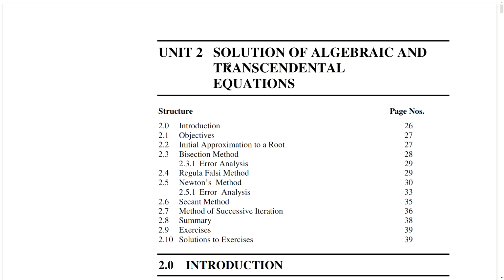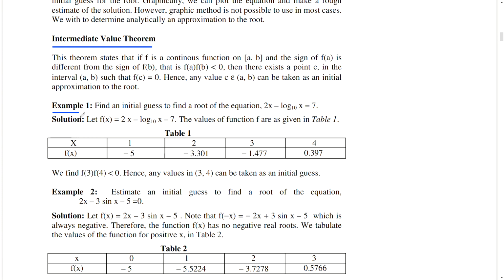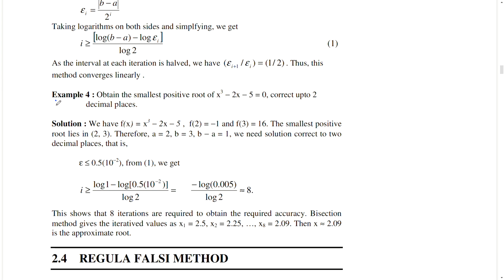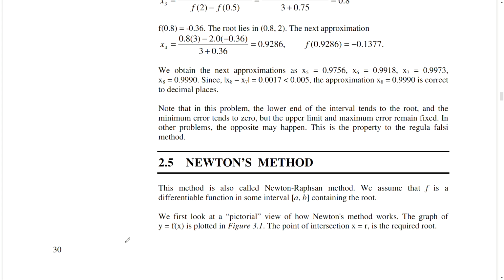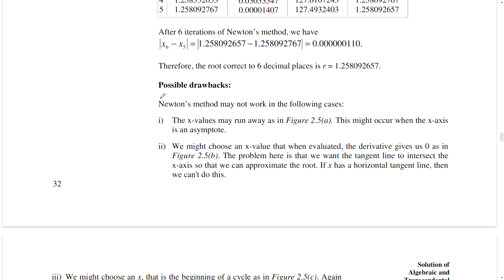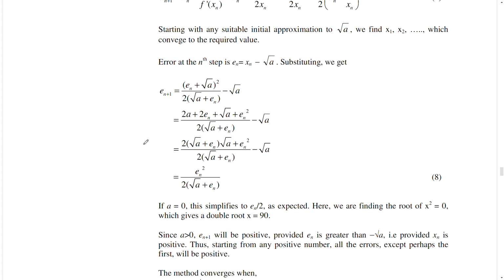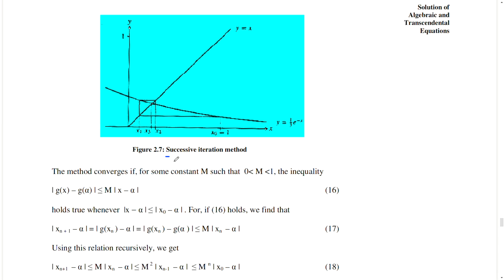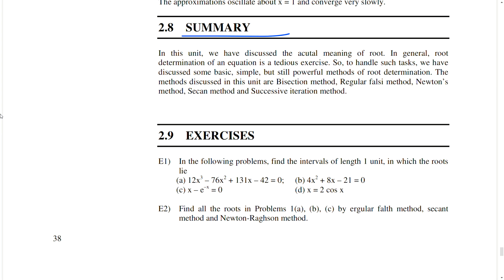Block 1 MCSE 004 Unit 2